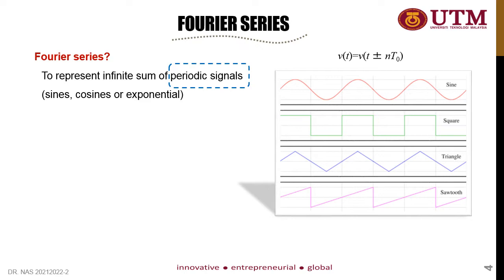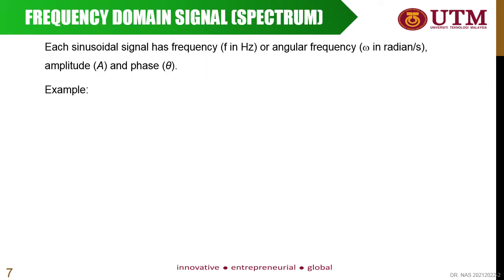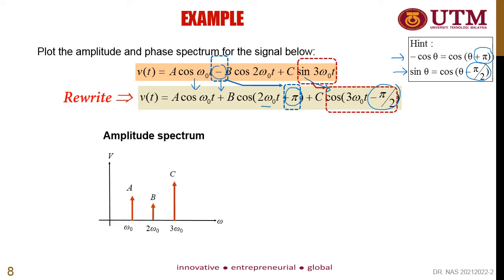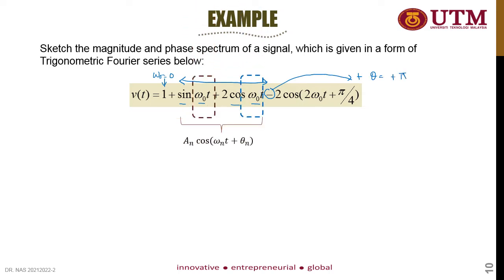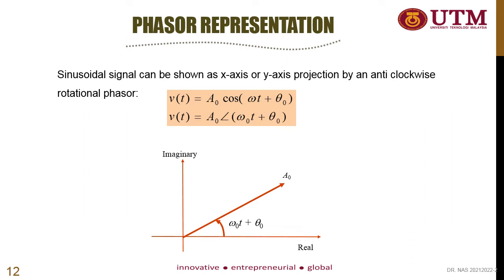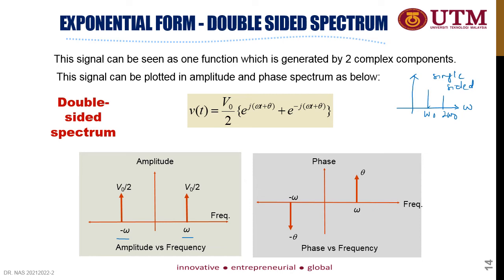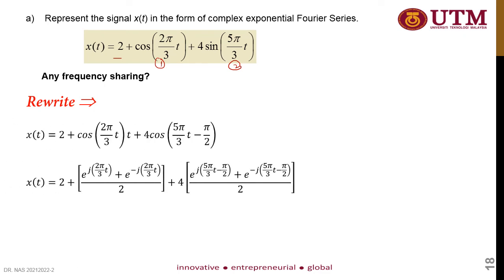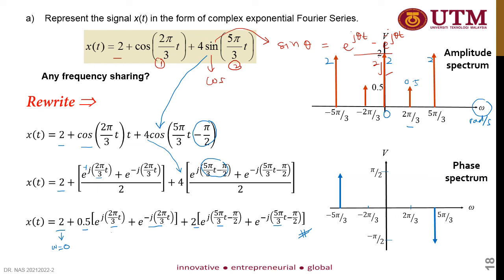CHAPTER 2 - 1 FOURIER SERIES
Introduction of Fourier Series